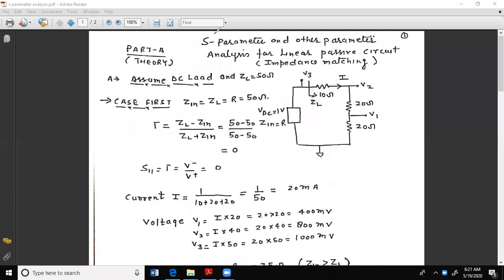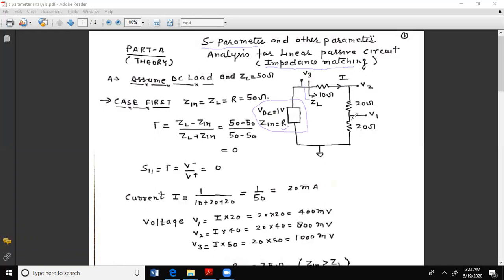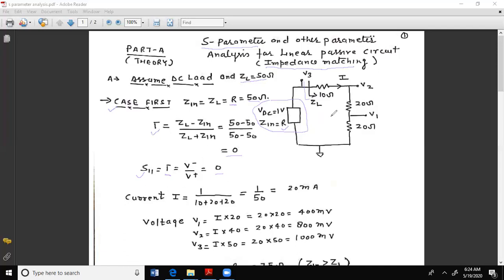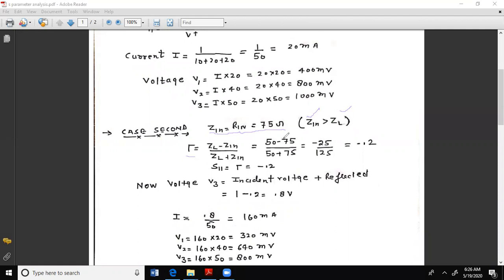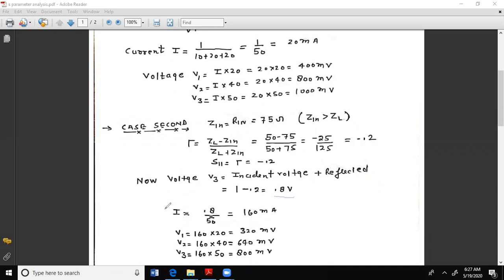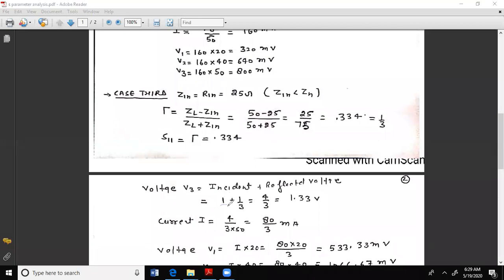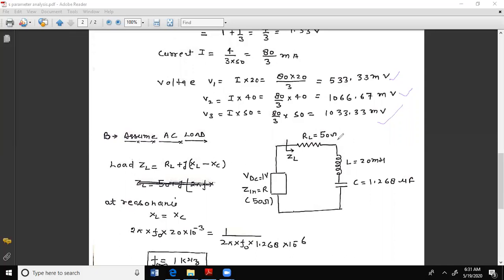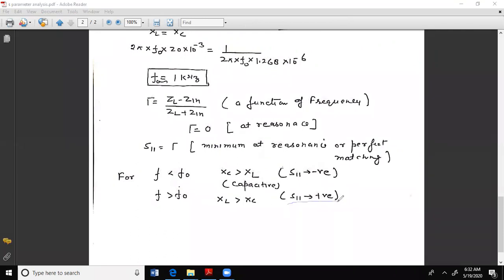Cadence Virtuoso:L07 Part A S Parameter analysis for single port in linear circuit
in this lecture a discussion and significance  on S- parameter for single port has been done. and a numerical has been discussed and results will be verified cadence virtuoso in Part B Lecture 8